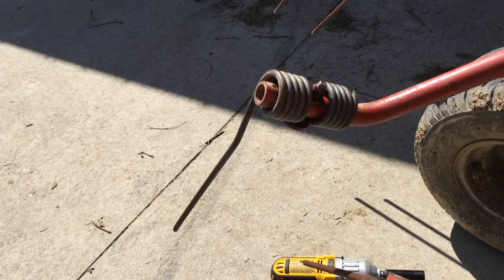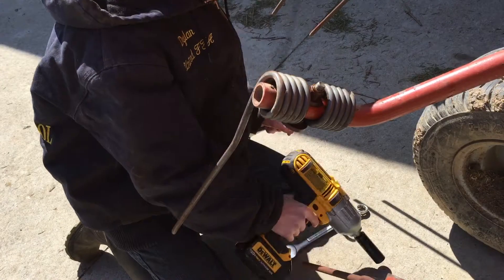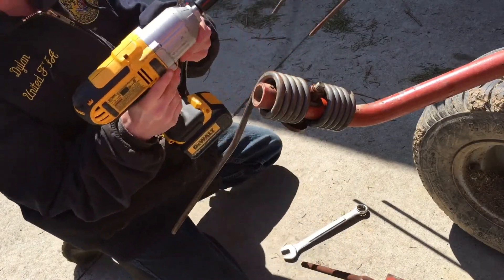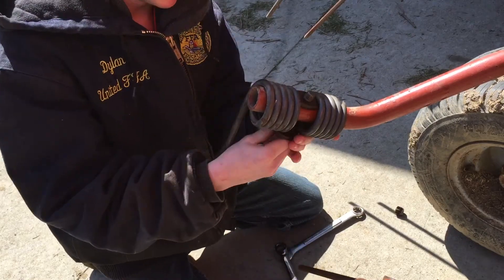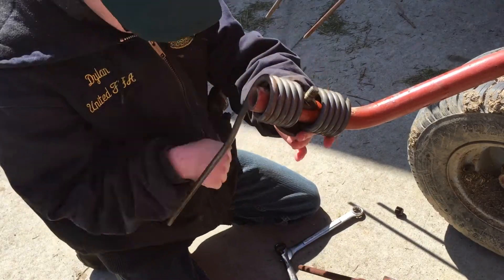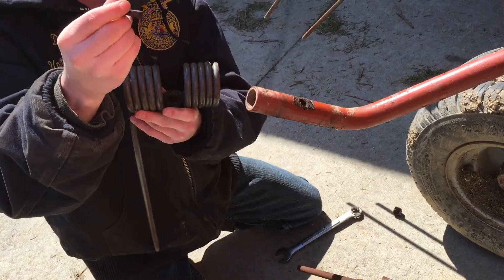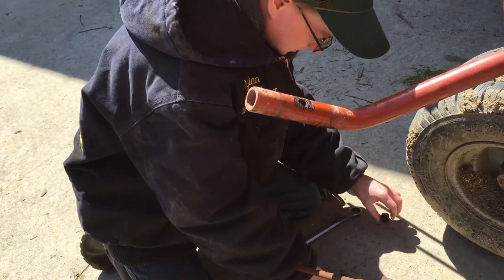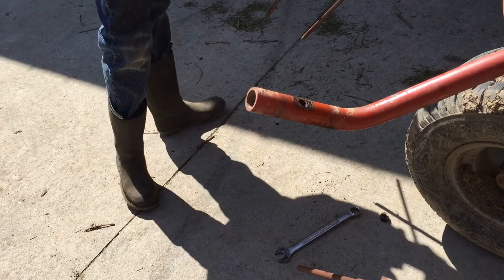working on tedder PART 2